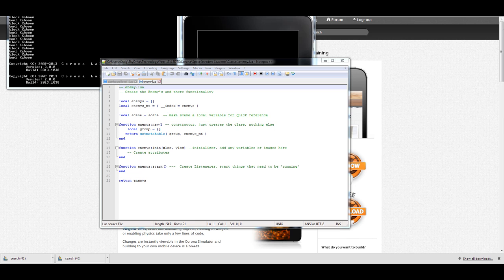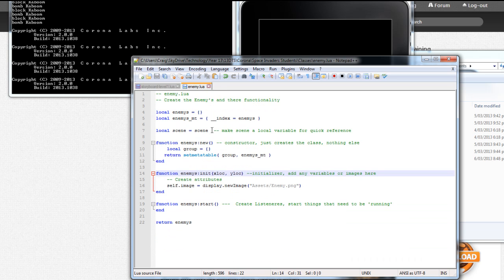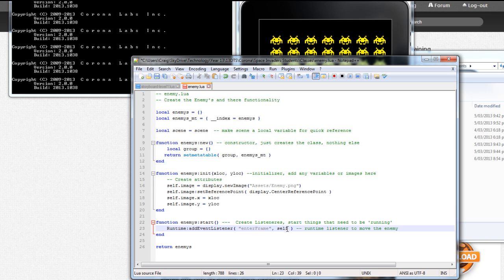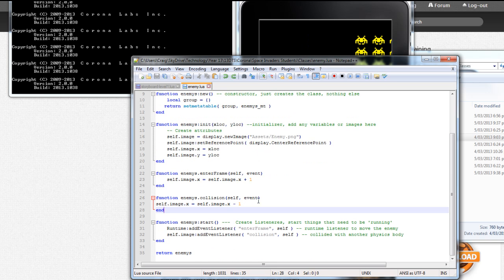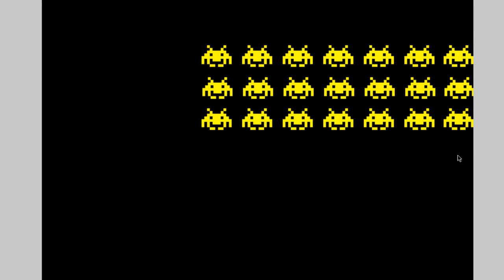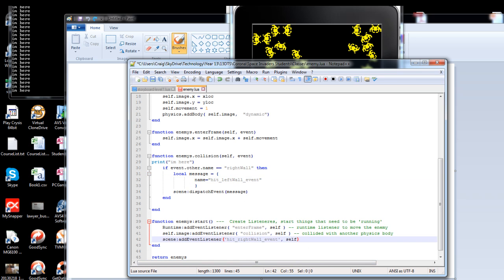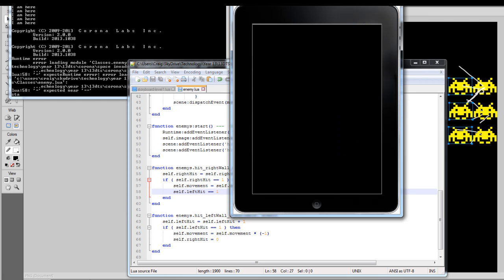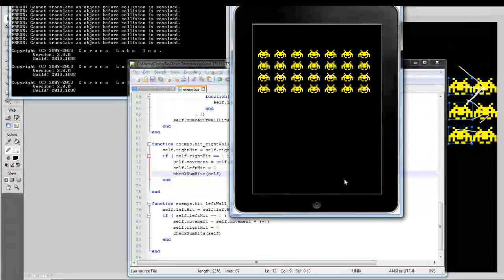Space Invaders Movie 2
Space Invaders Movie 2.  The enemy class.